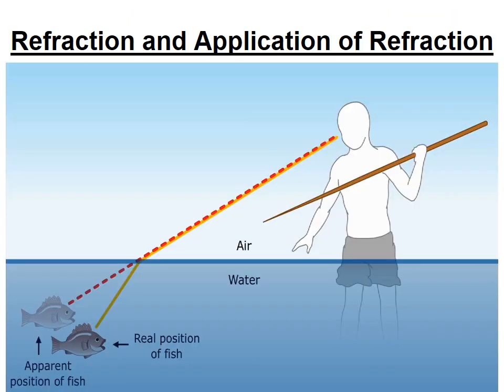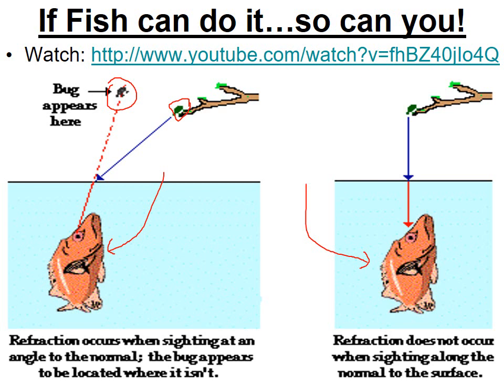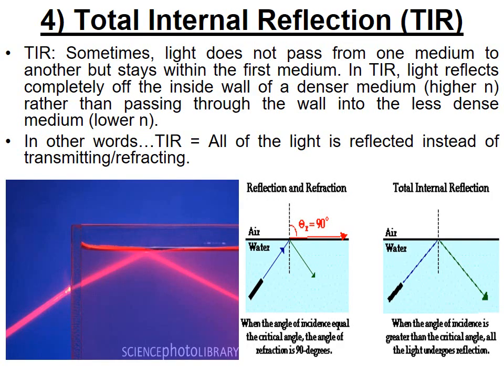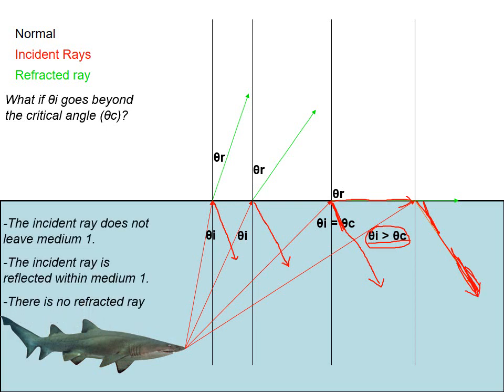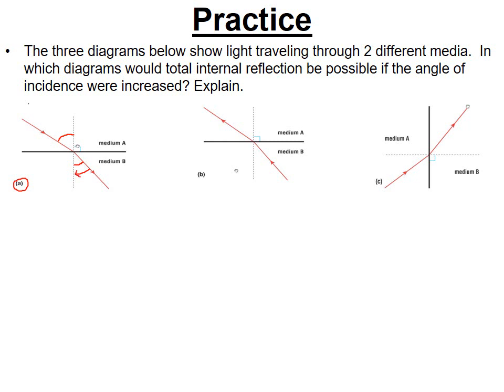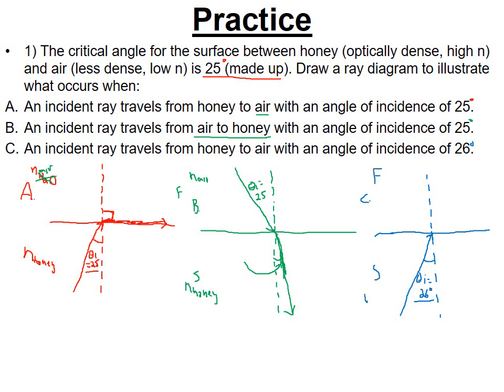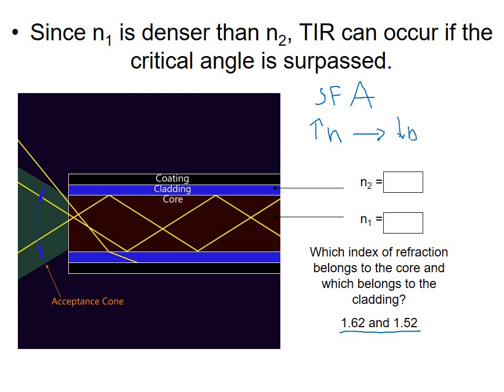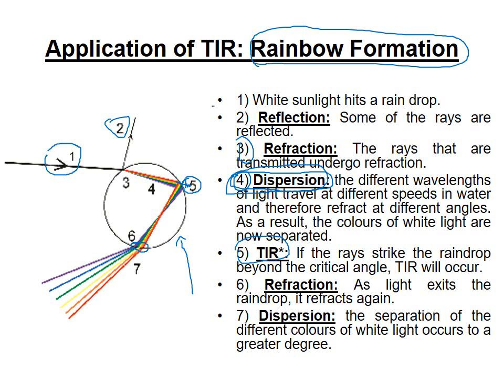Refraction Part 3